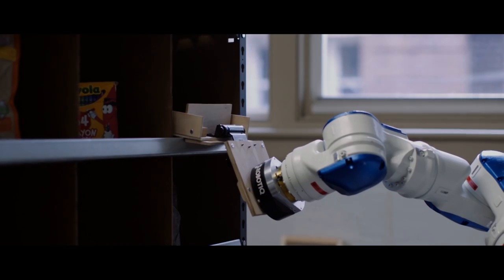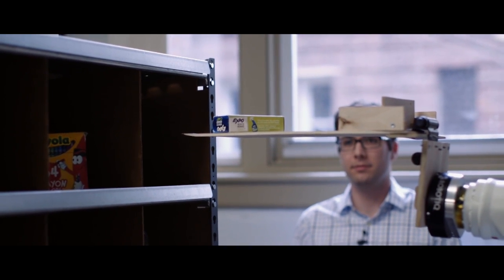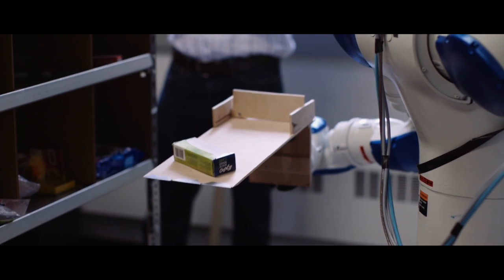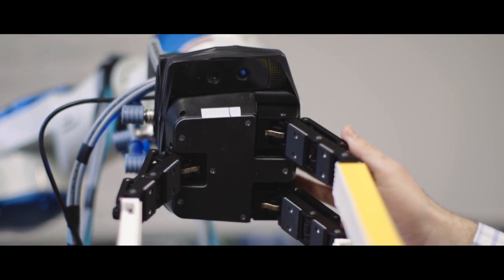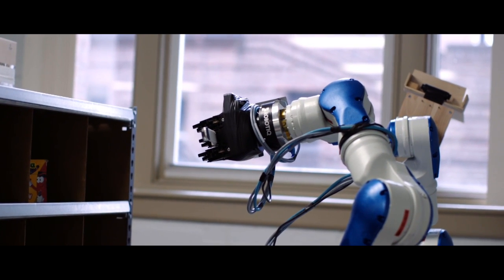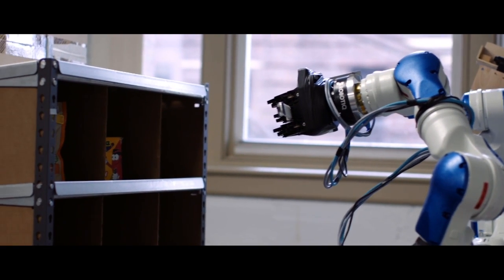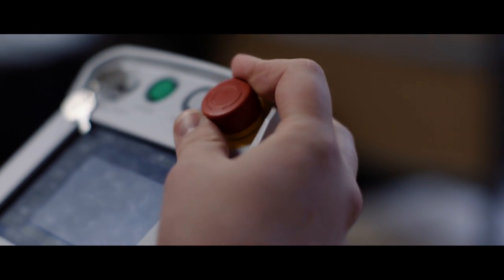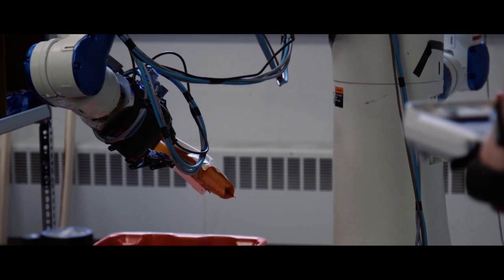Automated sorting, students build warehouse robot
Teams at local universities are designing robots that can pick products off of shelves and put them into boxes.